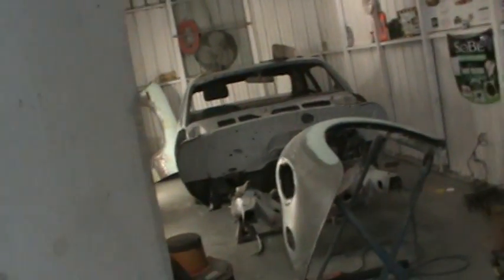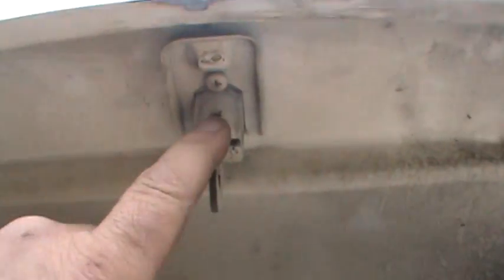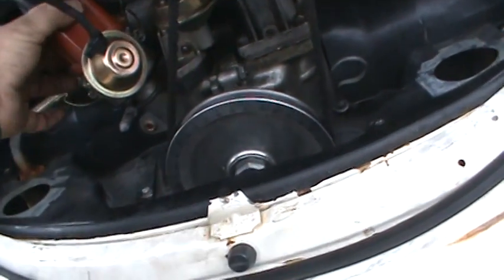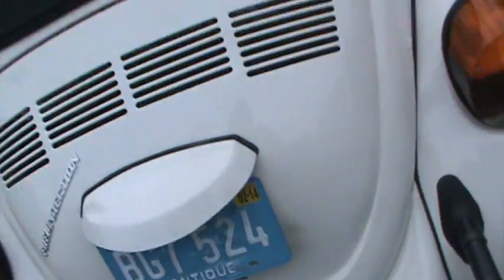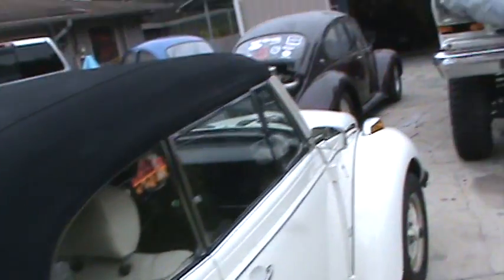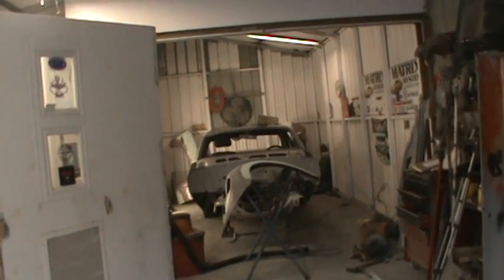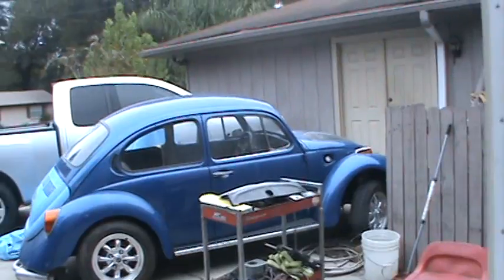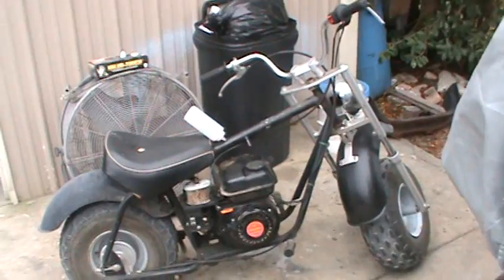LITTLE BABY GIRL...:LBG FOR SHORT THE NEW PROJECT TO MAKE RIGHT